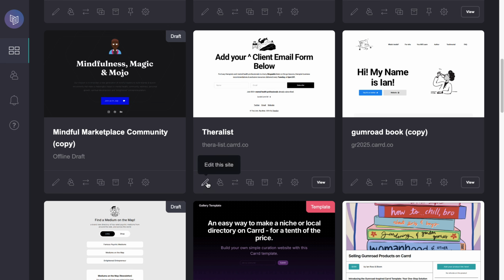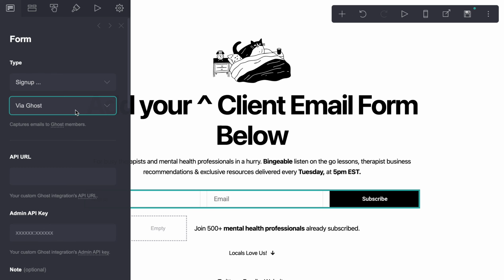How to Use CARRD to Build an Agency That Makes Money in 2026: (New agencies with a need for speed)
Teach what you know.  Share what you love.  Wake up the world with your work.